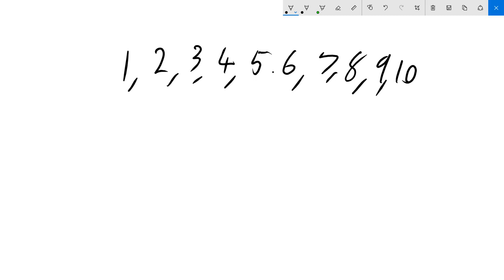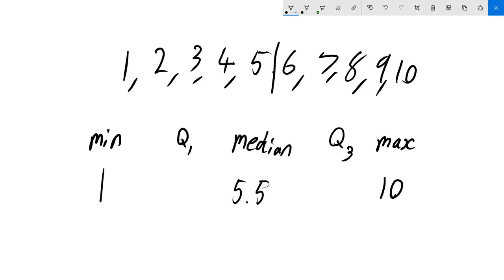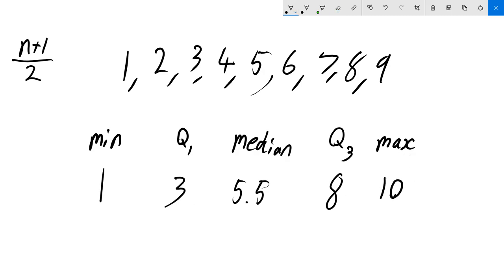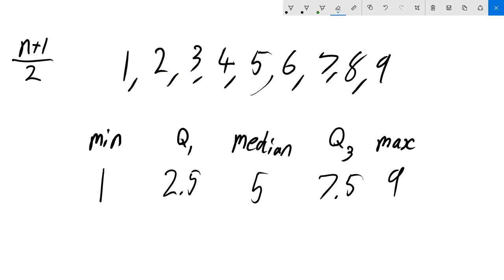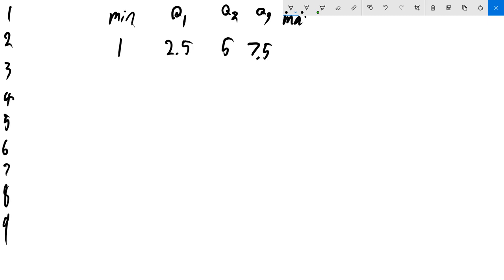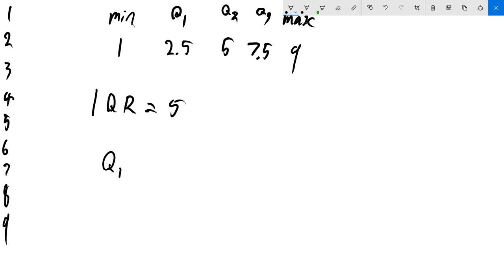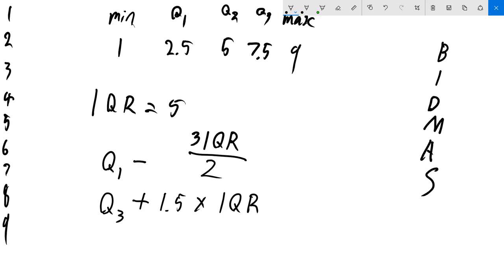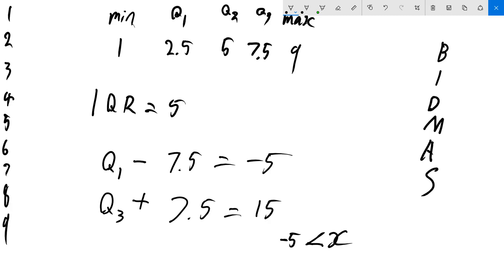Back to Basics - Statistics Part 2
Today I'll be talking about the five number summary and how to find the IQR.